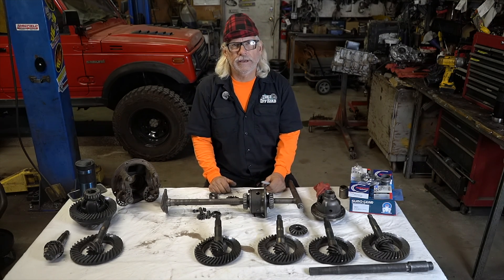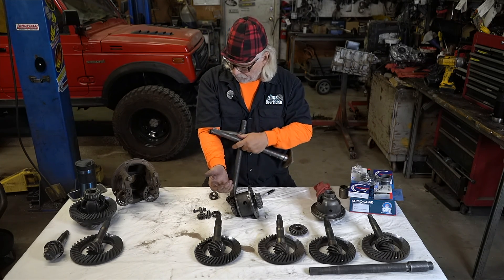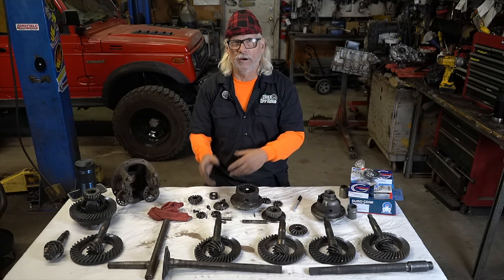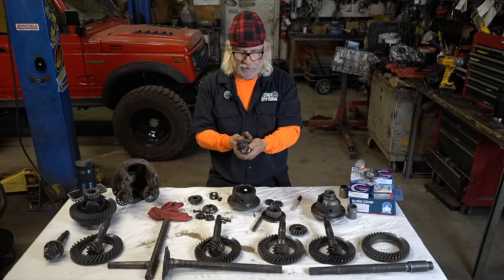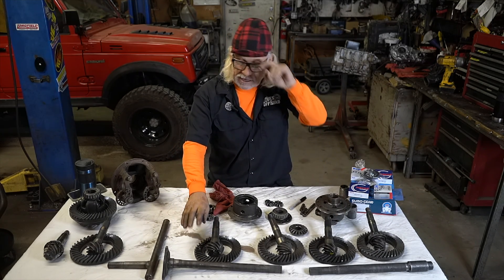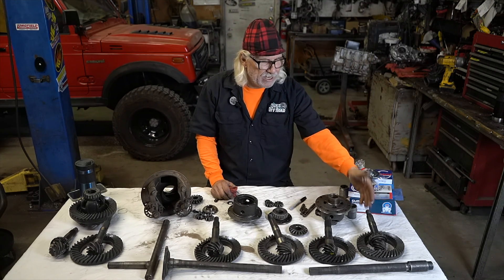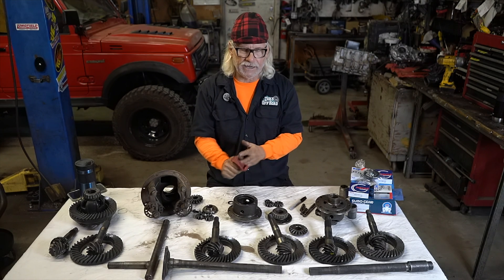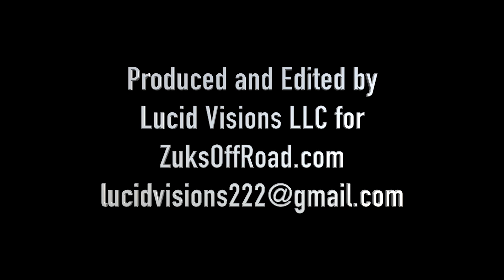Suzuki Samurai Sidekick Tracker Differentials 101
Click the link below to find our Super Cradle Giveaway Video!

Richard Smith 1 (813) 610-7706

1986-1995 Suzuki Samurai ring and pinion 3:73 (yes I know I called them 3:57 by mistake)
Aftermarket aring and oinions made specific’lynfor Samurai carriers
4:57
5:38

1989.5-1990, 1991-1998, 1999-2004 Sidekick Tracker Suzuki built ring and pinions
4:30s from cars with auto trans
4:60s “  “   “  “
5:12s from cars with manyl trans
Various rear and front differential housings. Some front carriers can not be crossed drilled 1996+ To put in a 4 pin carrier use an earlier version of front ring gear carrier.

Link to SUMO differential rebuild kit